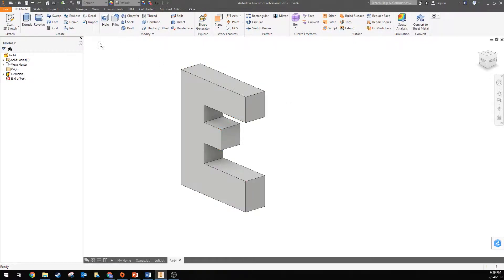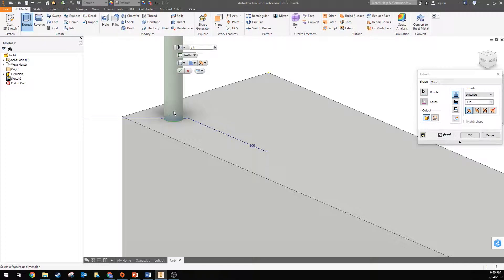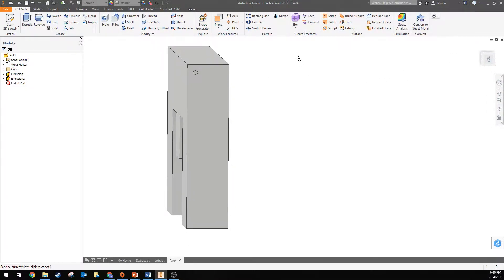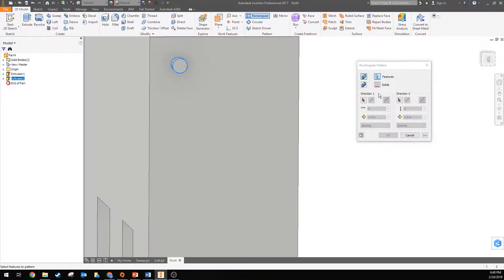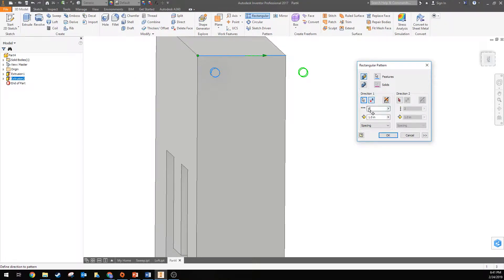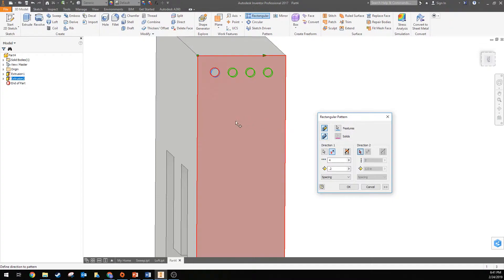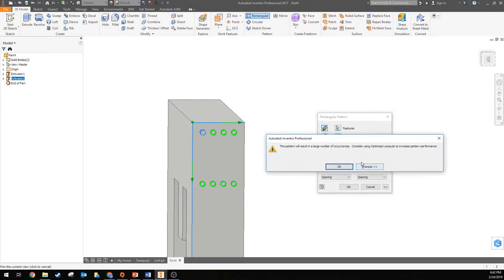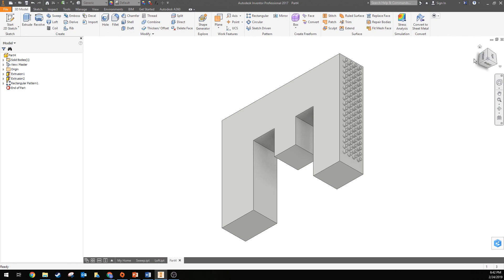Rectangular Pattern Tool in Inventor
How to use Rectangular Pattern Tool of a feature on a part in Inventor.